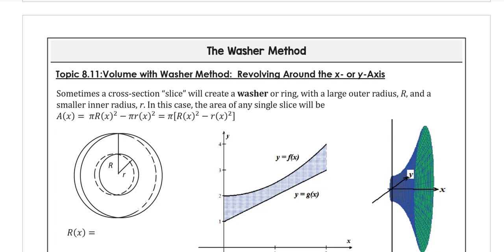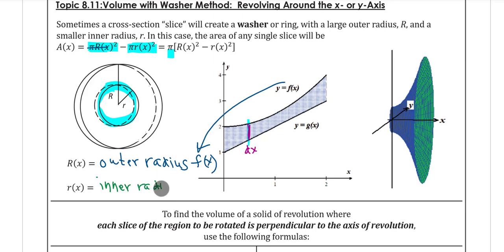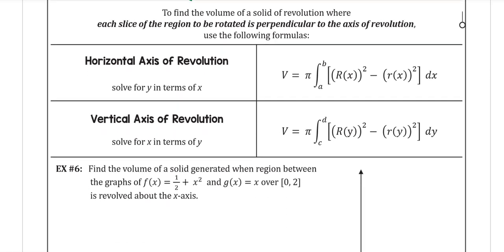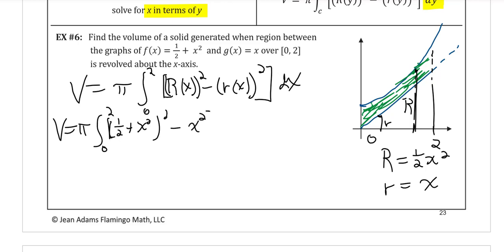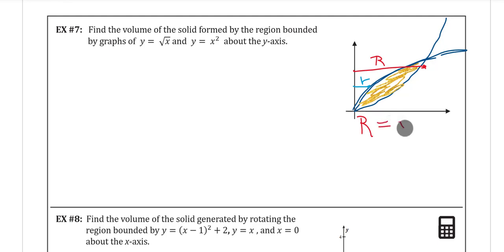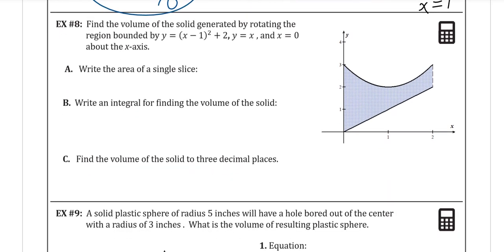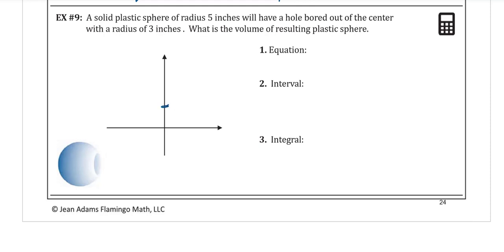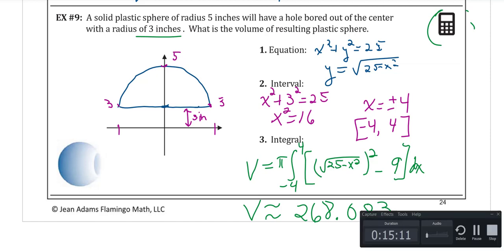8.6 part 2 Volumes by Disc and Washer Methods